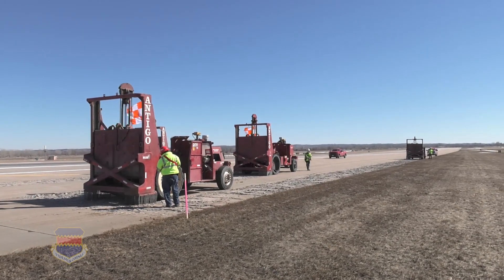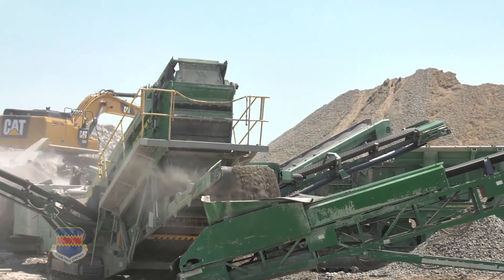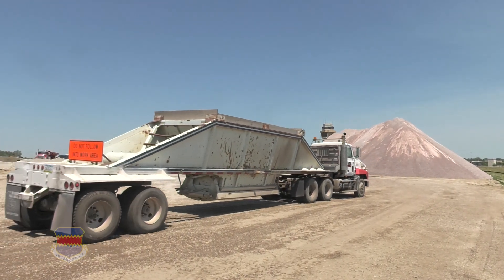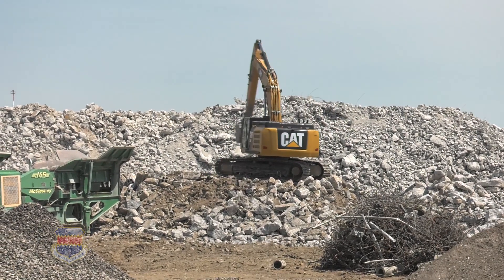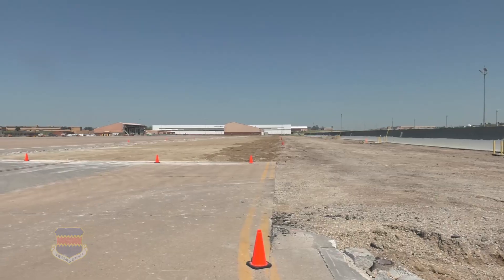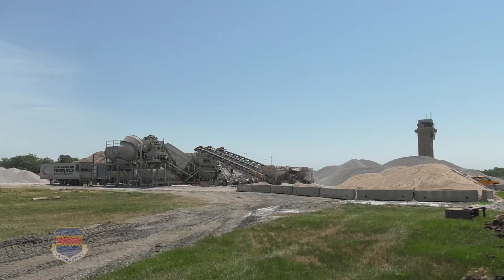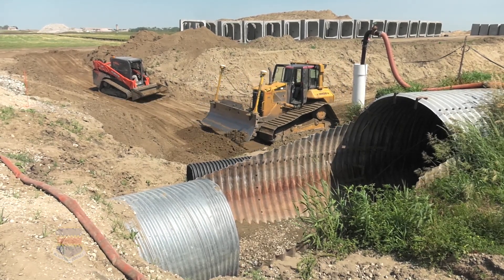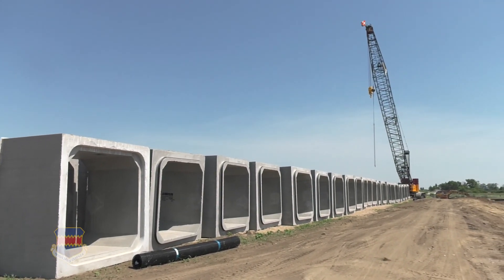Runway Construction Update June 2021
The Chief of Construction Management for the 55th Civil Engineering Squadron give an update on the runway construction at Offutt AFB.